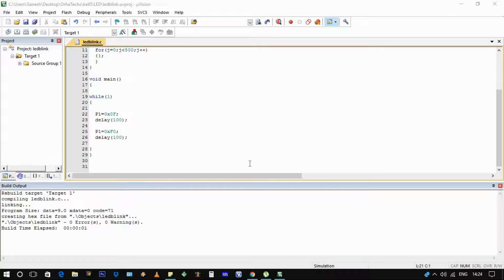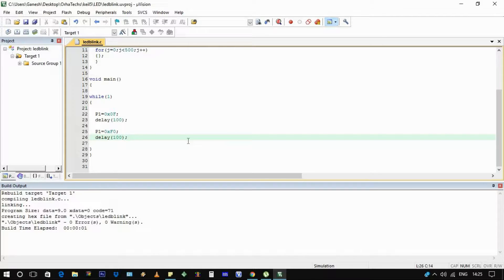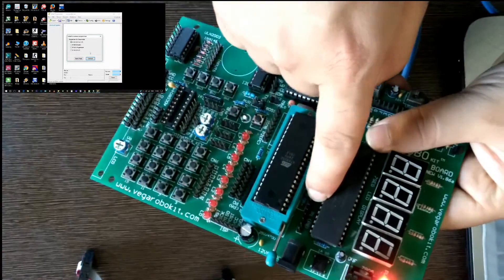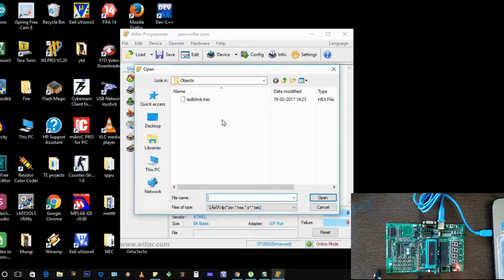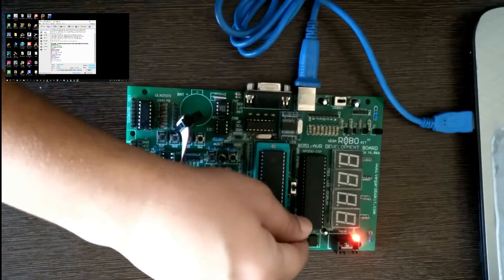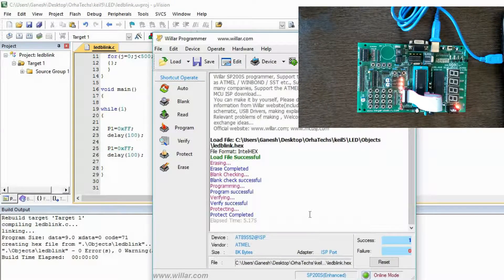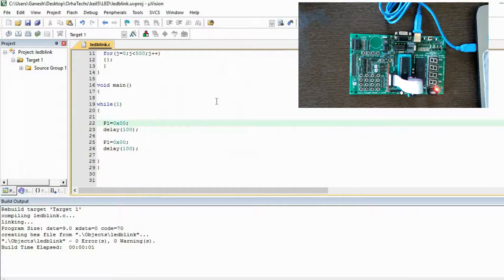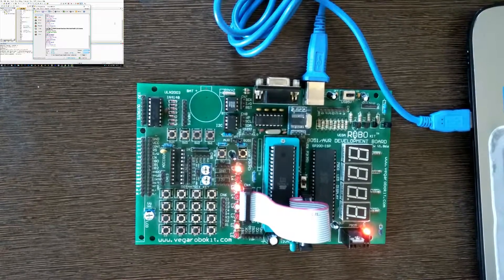Multiple LED Blinking - Part 3 - 8051 Tutorials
Embedded C for Beginners
Multiple LED Blinking 8051 Tutorials - Part 3

interfacing led with the 8051 microcontroller.
running different patterns on LED with explanation

8051 development board is used here
chip name is AT89s52
software used to dump the program is WLPRO
usually people prefer flash magic

8051 Programming Board and development kit